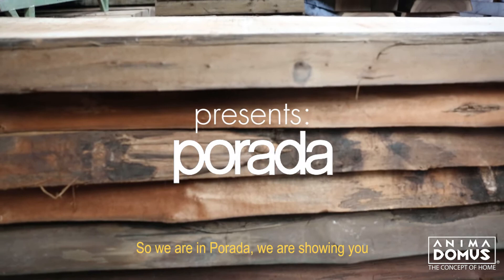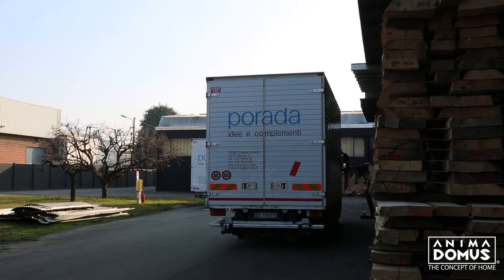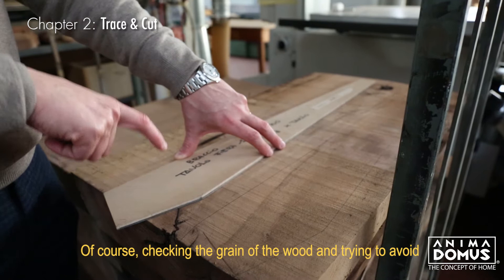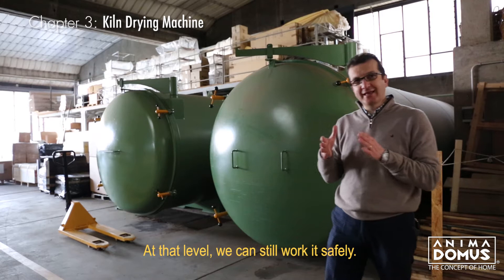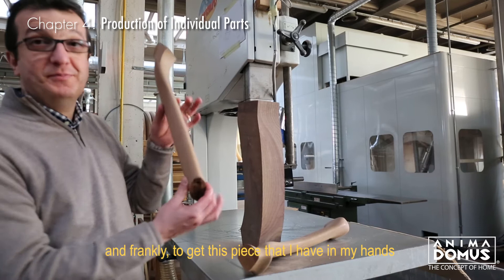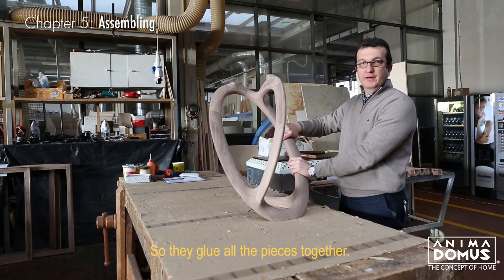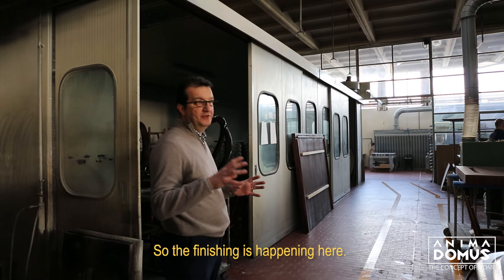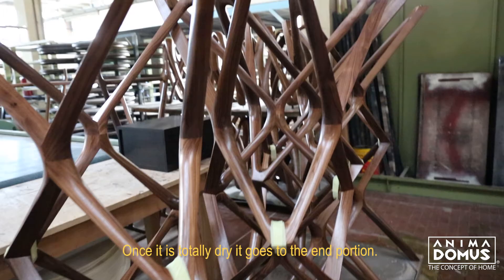Italian Partners - Porada & Anima Domus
Get a behind the scenes look at our manufacturer's production facilities and practices. From beautiful refined designs, to environmentally conscious labor practices. Aligning ourselves with the right partners for a more beautiful and lasting world.

Follow Anima Domus as we help you bring home the Italian passion.

MiMo Showroom
5084 Biscayne Blvd., Suite 102

Aventura Showroom
18245 Biscayne Blvd.